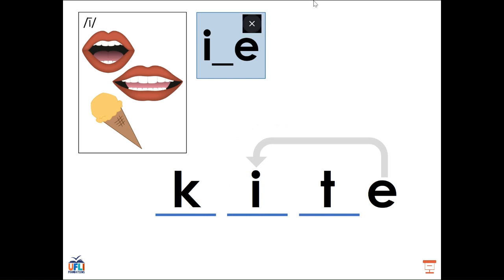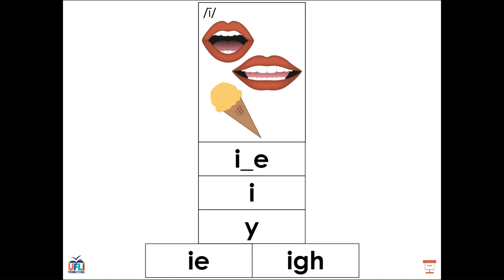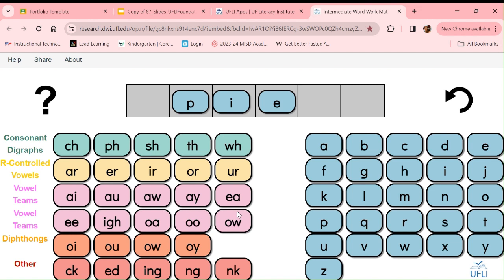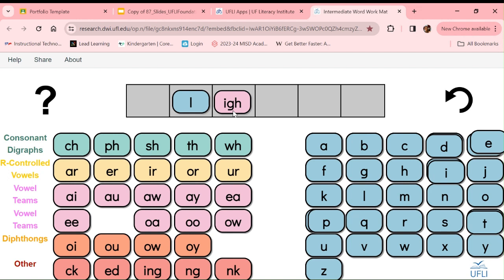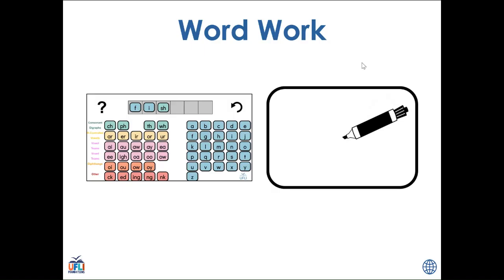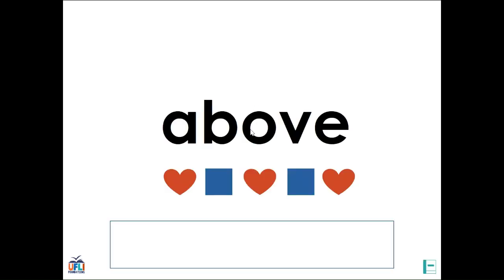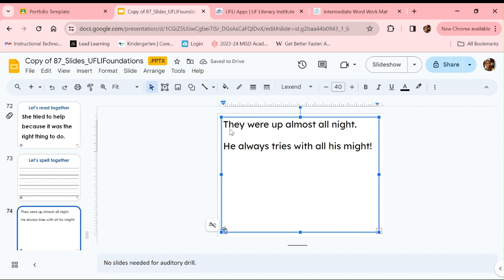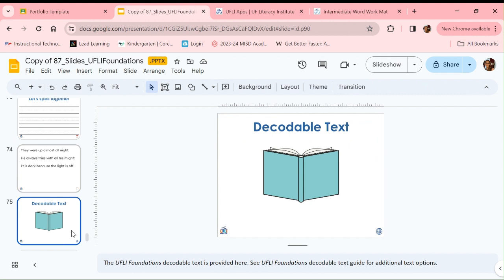Part 2 Lesson 87 ie and igh